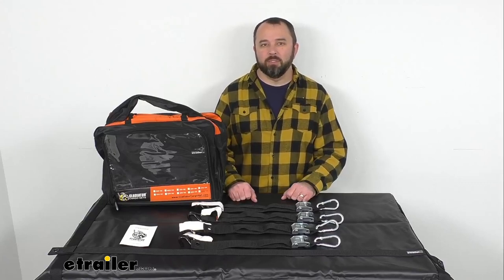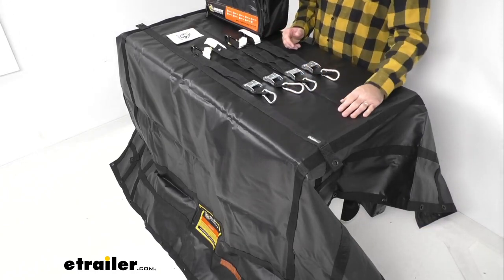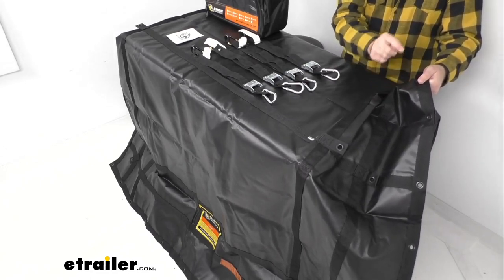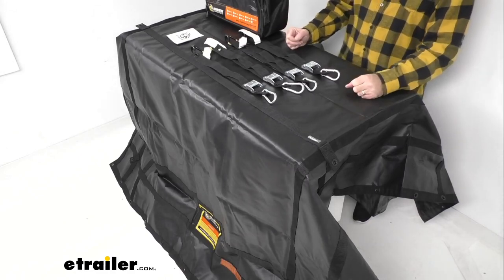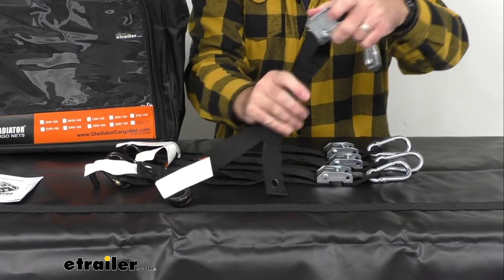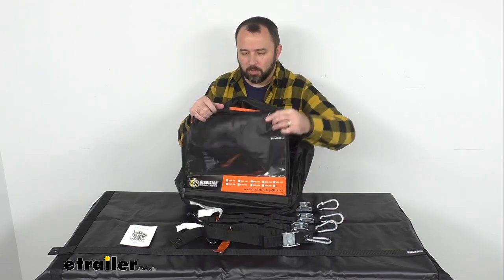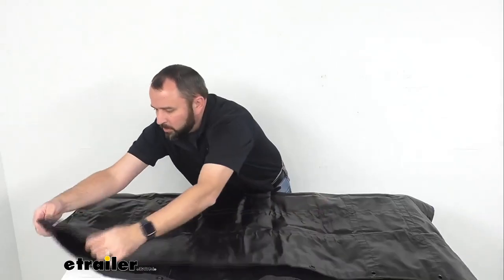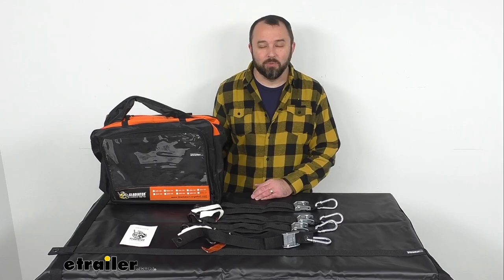etrailer | Hands-On with the Gladiator Waterproof Cargo Net w/ Integrated Tarp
Click for more info and reviews of this Gladiator Cargo Nets Cargo Nets:

Hi everybody, Andy here with etrailer.com, and today we're gonna take a look at this Gladiator waterproof cargo net, with integrated tarp and cam buckle tie downs. This heavy duty cargo net is going to let you secure and protect the cargo in your truck bed, doing a great job of protecting your cargo from the elements. We do have several sizes of this cargo net available, depending on your truck bed size, and on your screen, I am listing the different sizes that we have. For our time together, I am using the eight foot long by six foot and nine inch wide cargo net, and that's going to be great for your standard bed truck. But depending on the size that you are looking for just take the item number that you see there on your screen associated with the size that would work best for you. Put it in the search field of our website, and it will take you to that particular size.

But I do wanna stress that everything that we're going to look at with this cargo net today is going to be true of those other cargo nets. The only real difference is going to be the size that it comes in. Now, this cargo net, as I mentioned, and as you can see, has an integrated tarp that's waterproof. It's constructed of vinyl, and the webbing covered 18 gauge vinyl is going to give you ample surface contact with your cargo. And the triple-layered reinforced edges are going to give you extra strength, and the webbing and the vinyl is going to resist tears, and cuts, and punctures.

And I have to say I am very impressed with the build quality of this cargo net. Sometimes you can get a tarp, and it feels very thin or flimsy, like it could tear easily. That is definitely not the case with this Gladiator cargo net. This integrated tarp is very durable. It's very strong.

I think it would take a lot for this to puncture, or tear, or rip. So, I don't think you're gonna have to worry about this getting torn easily at all. I'm very impressed with the quality. There's a good weight to it, and a good thickness to it as well. It is also UV stabilized to prevent fading and degradation from sunlight.

And this cargo net does feature grommets, that's going to give you versatile, flexible, tie down points, and these grommets can be found along the edge and the inner joints. And the number of grommets will vary depending on the size of the cargo net that you get, but they're gonna offer you multiple tie down points. It's gonna be great for use on your smaller loads, or your larger loads. I do wanna point out that these cargo nets are not stretchable. They are very durable. So, if you think that you're gonna get one of these, and be able to make it stretched to cover any deficit of length or width that you're needing, that's not going to be the case. So, again, you wanna make sure that you get the appropriate size that you need. The webbing width is an inch and a half, and these cargo nets have a safe working load limit of 700 pounds, with a maximum load, or brake strength, of 2,100 pounds. Now, zooming in here on the center of my table, I wanted to show you that these cargo nets also include these cam buckle straps. And we have on one end a quick snap carabiner, and then on the other end here we have these vinyl coated or these rubber coated N hooks, these J style N hooks, so that coating's going to protect the surface of whatever you hook these to. And these spring loaded cam buckles are gonna make it very easy to adjust the strap to the appropriate length that's gonna be best for you. And then the buckles are going to hold it secure. The maximum length of each of these straps is 34 inches, and the width is an inch and a half wide. And each of these straps have a safe working load limit of 1,323 pounds, and a maximum load or brake strength of 3,969 pounds. Now, zooming out here, I also wanted to show you this zippered storage bag. This bag is also very durable, made to be very rugged, and you're not gonna have to worry about it easily ripping. And it's a great practical thing to have to store this cargo net and the straps when you're not using it. So, just opening up our front panel here, that is going to allow you to put in your cargo net, and your straps if you choose to put the straps there. We also have this window pocket here at the front. And then on the back we have more compartments. We have these slide in pockets, that you can throw in something that you need to have easy and quick access to. And then a zippered pouch, you can maybe throw the strap